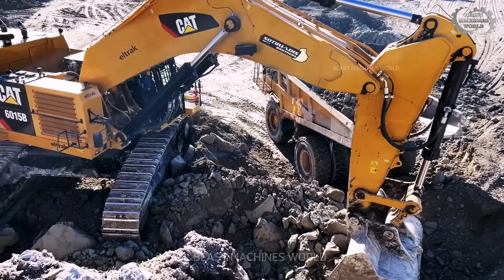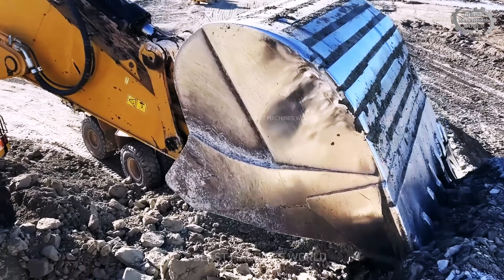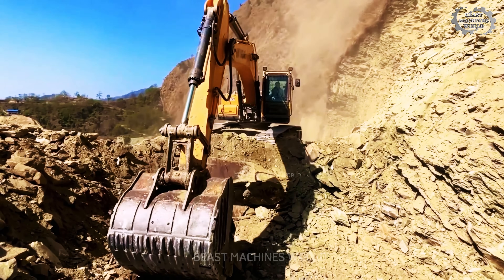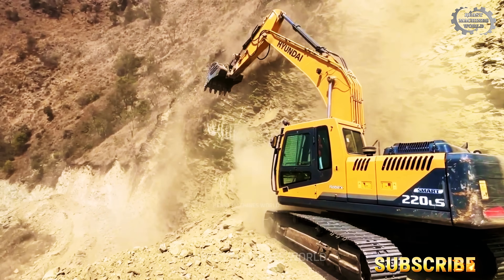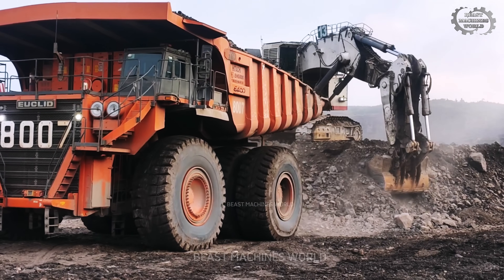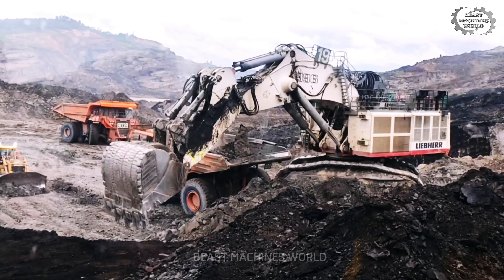The Biggest Mining Excavators Ever Used in Mining Machinery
Think you’ve seen big machines? Think again. In this video, we showcase the largest mining excavators ever used — machines so powerful they move millions of tons of earth with ease. From the mighty Komatsu PC3000 to the legendary Liebherr R996, each excavator is a masterpiece of engineering and a symbol of human ambition.

Watch as these giants tear through rock, reshape landscapes, and operate with unmatched precision in some of the world’s toughest environments — from deep open-pit coal mines to remote construction zones. This is heavy equipment at its most extreme.

If you love massive mining machines, excavators in action, or the incredible skill of real operators, this video is a must-watch.

🔧 Featured Machines Include:
– Komatsu PC3000, Hyundai R220LS, Liebherr R996
– Hitachi EX3600, Caterpillar 6040, Komatsu PC8000
– Hidromek HMK 500 LC, CAT 785B, Komatsu 375A, D11 series

💬 Drop a comment – Which excavator blew your mind the most?